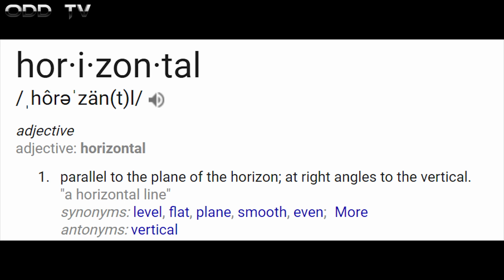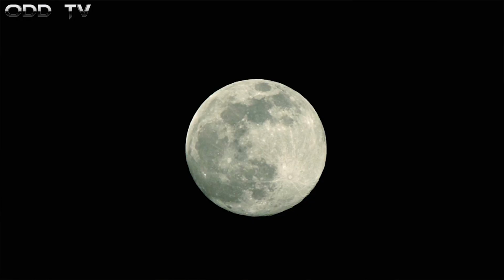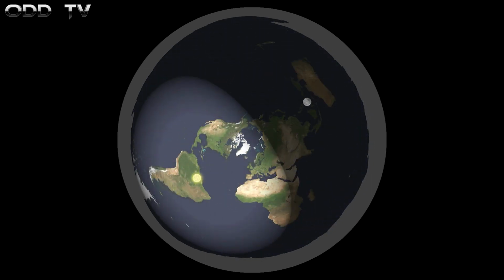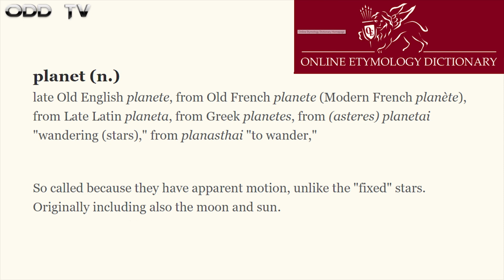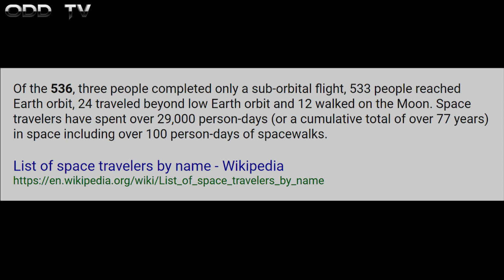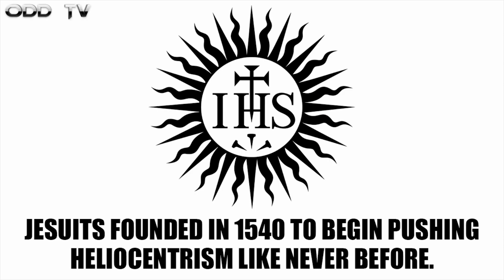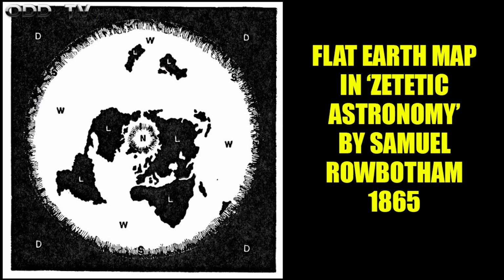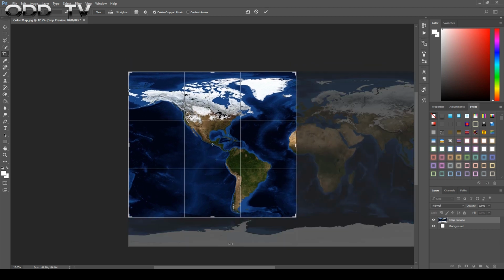Why Do People Believe the Earth is Flat - ODD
By:
 ODD World